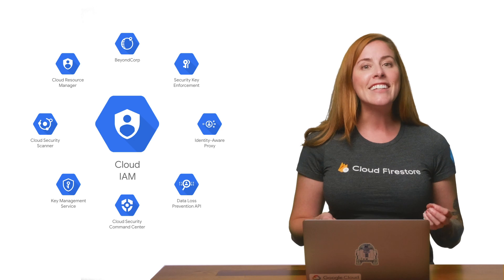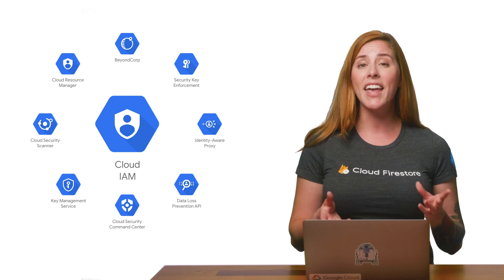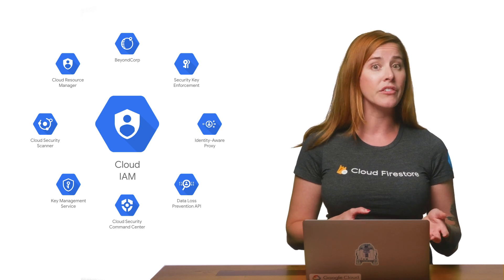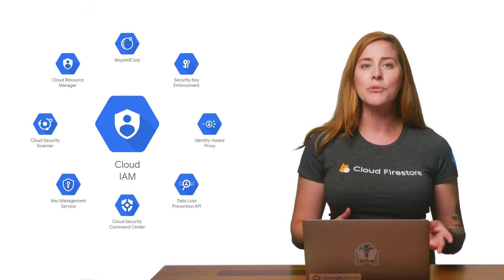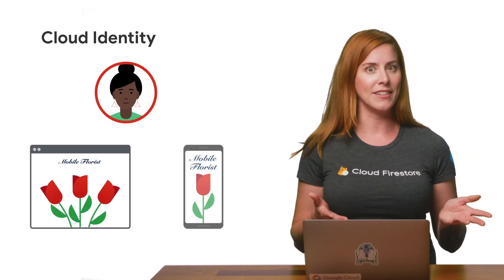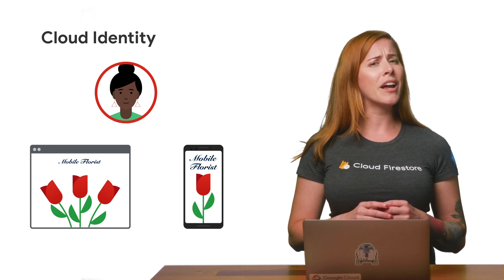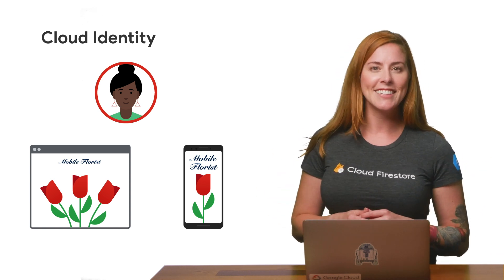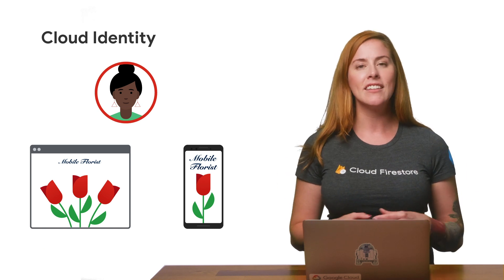Exploring Cloud Identity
In the first episode of Exploring Cloud Identity, Jen Person goes over how to unify access to products and services with Cloud Identity. Learn how to secure access to all your technology and services on-premise and off-site.

product: Cloud Identity; fullname: Jen Person;